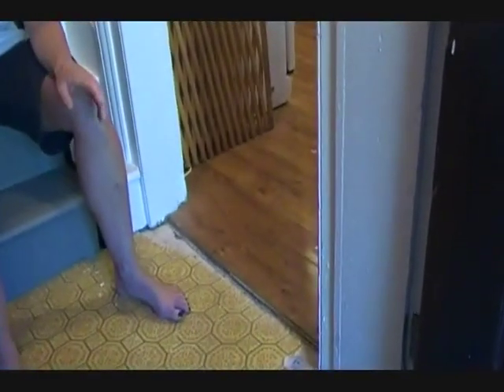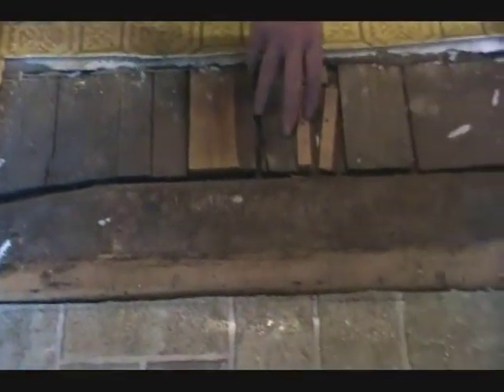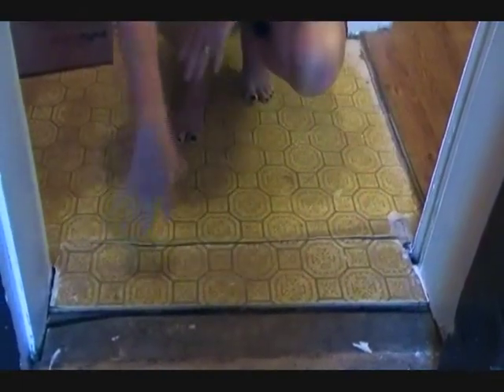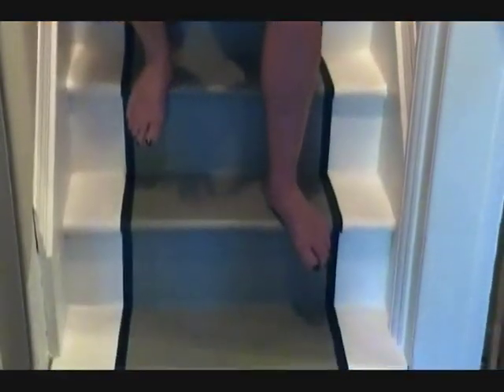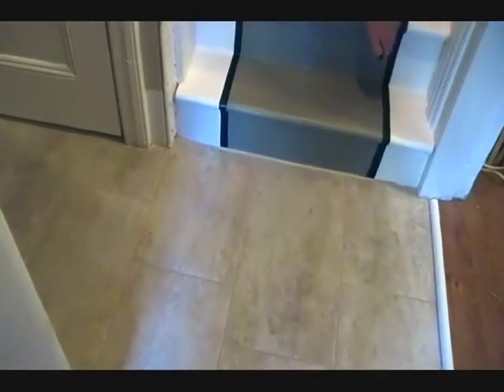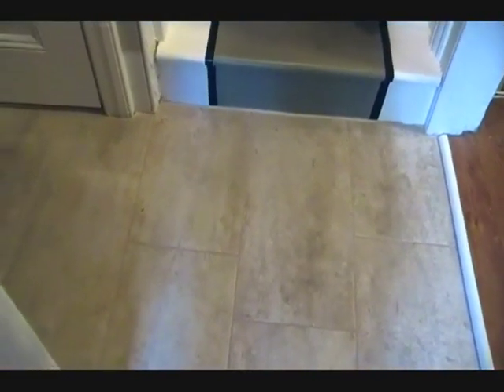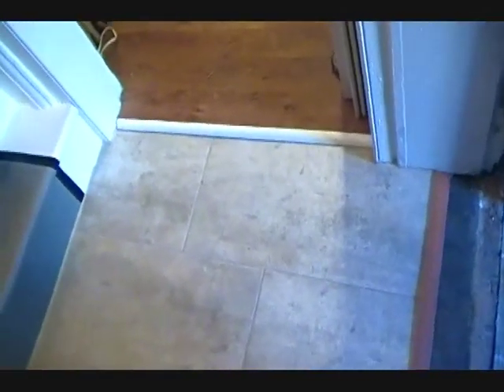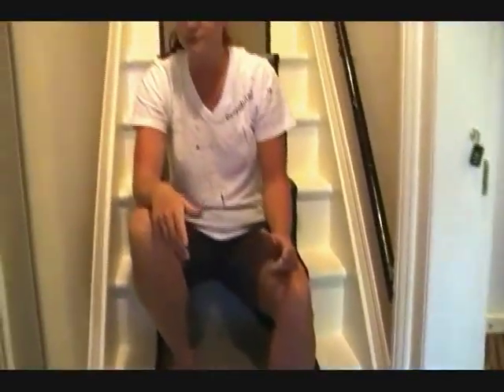Vinyl Tiles with Grout - Kelly Mitchelmore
Kelly Goes through the steps of laying a vinyl tile floor complete with grout and silicon - showing that vinyl has come a long way baby!